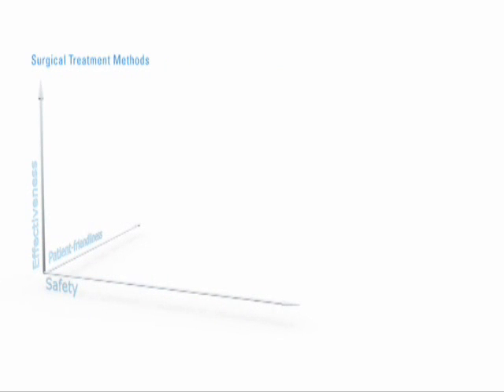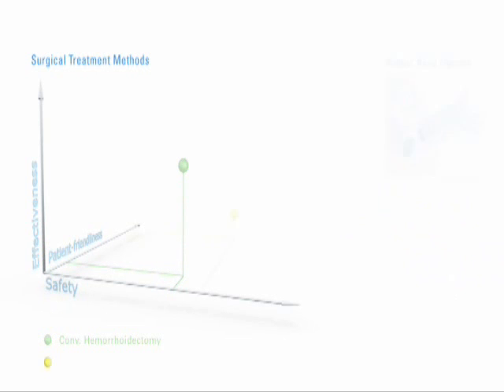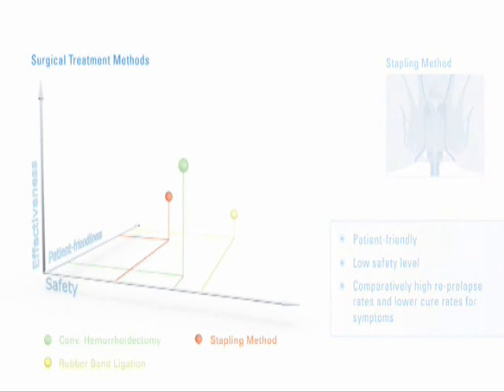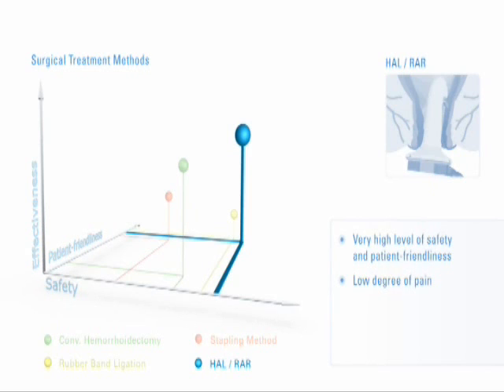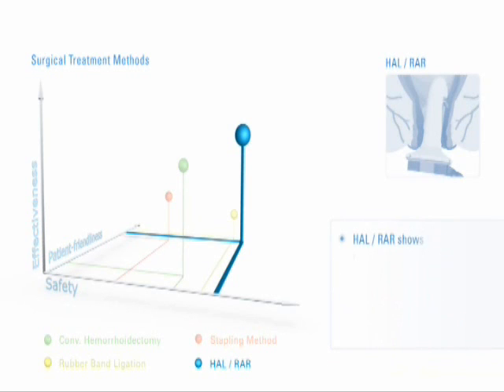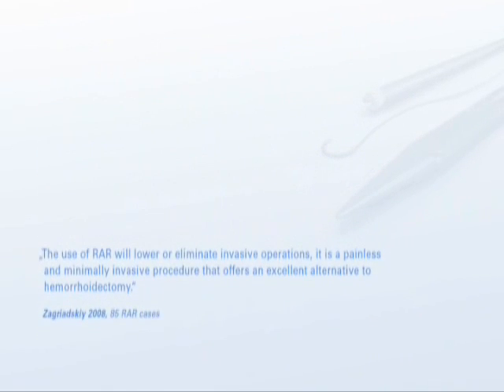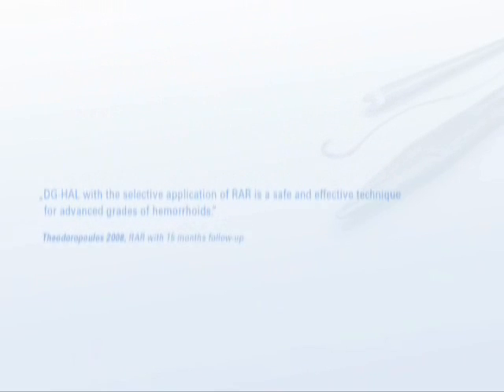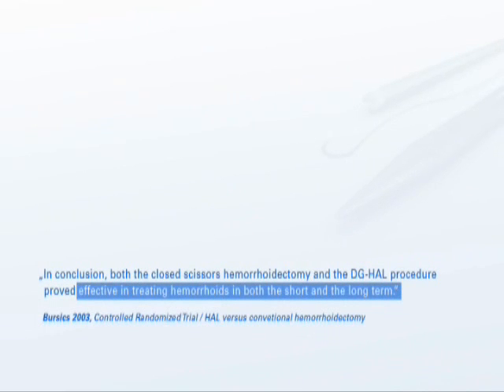Advantages and Clinical Results for the HAL-RAR Procedure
Haemorrhoidal Artery Ligation – Recto Anal Repair
HAL-RAR is a minimally invasive operation designed to eradicate haemorrhoids using a Doppler-guided probe to locate and ligate all the arteries supplying the haemorrhoids.

The device has a small window which allows a stitch to be placed around the artery, cutting off the blood supply. Following a HAL-RAR operation most patients are back to work after 24-48 hours with only a minimum of discomfort.